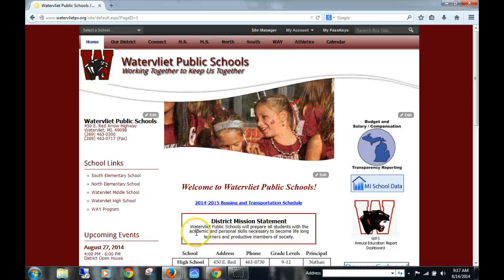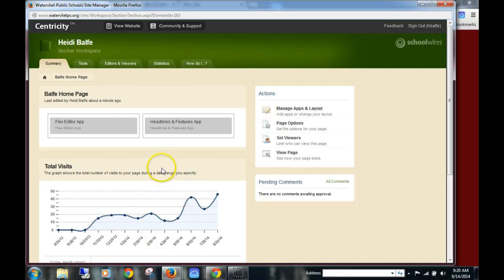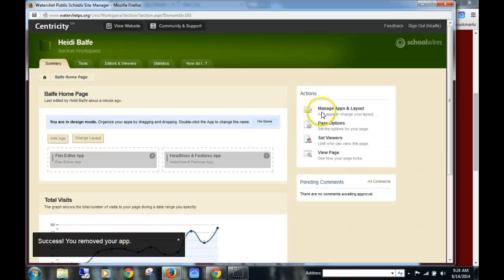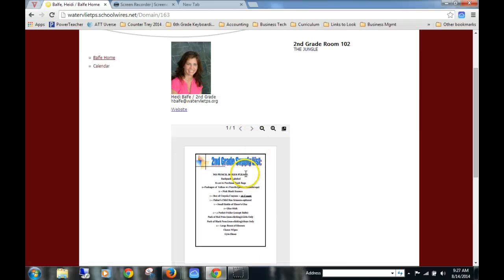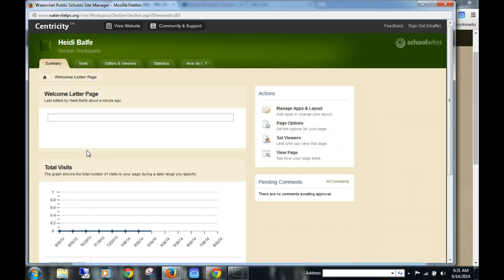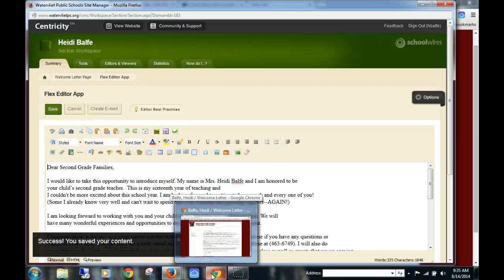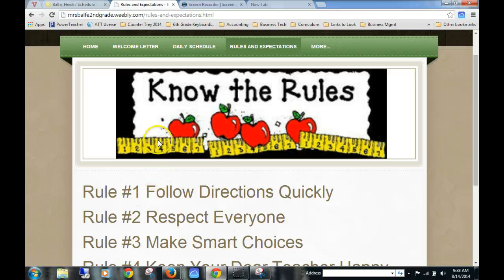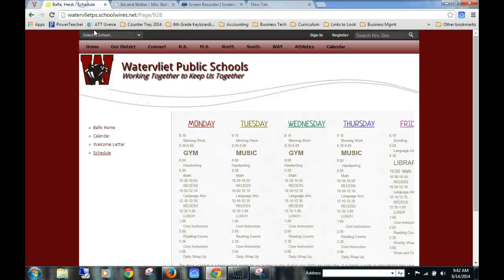H Balfe Help Video